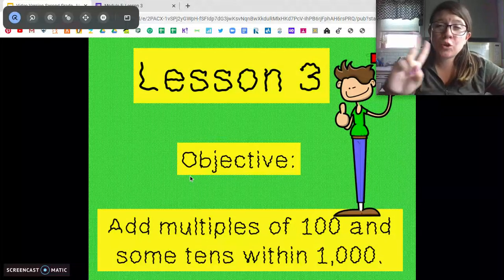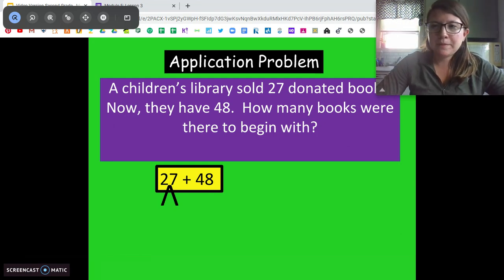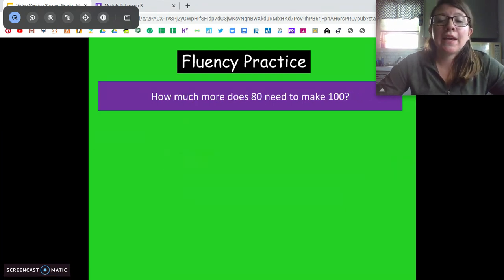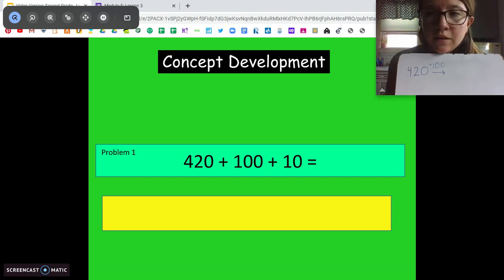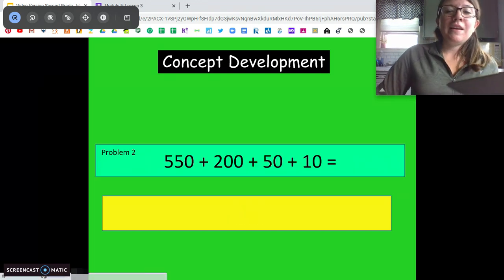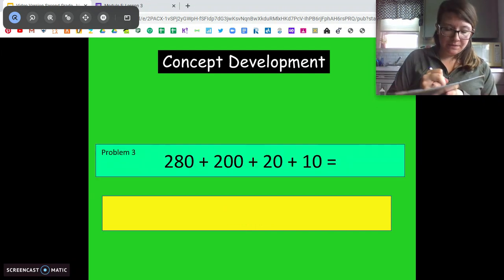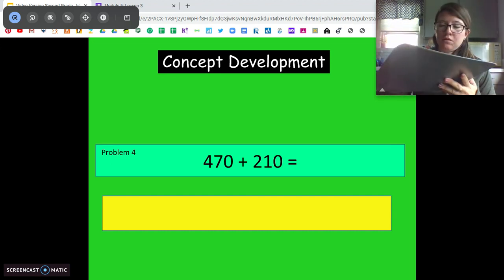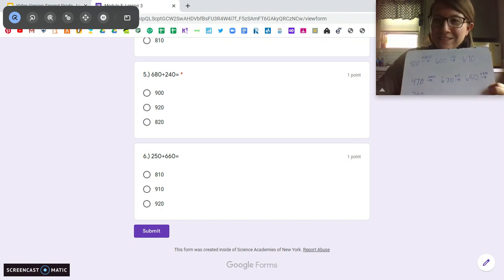Module 5: Lesson 3